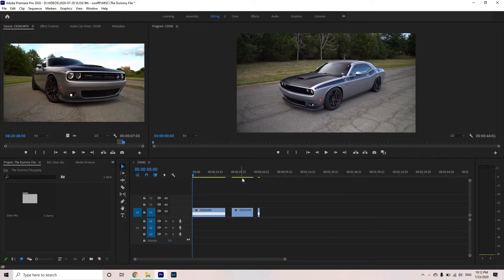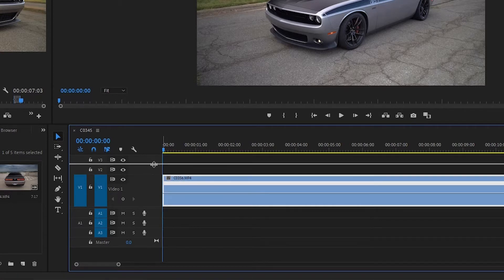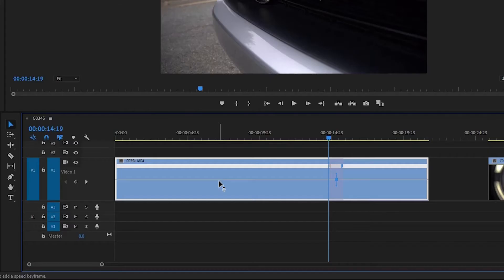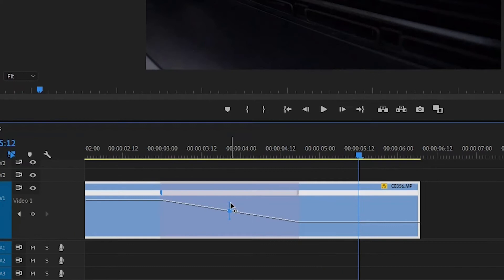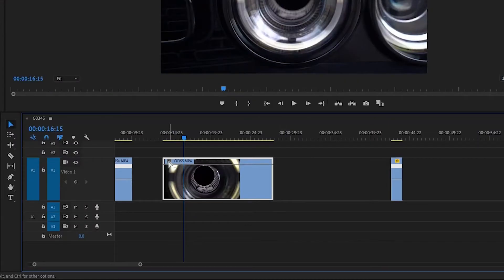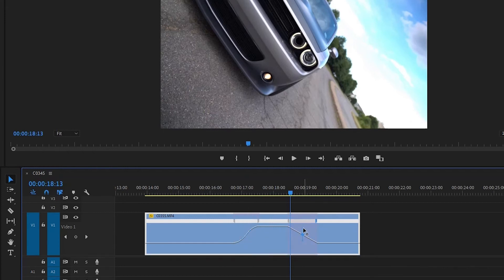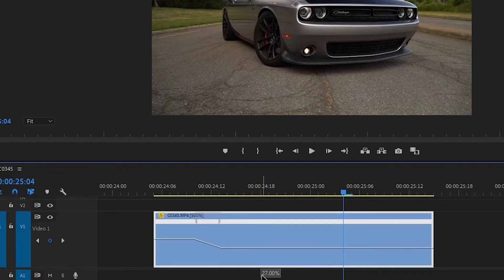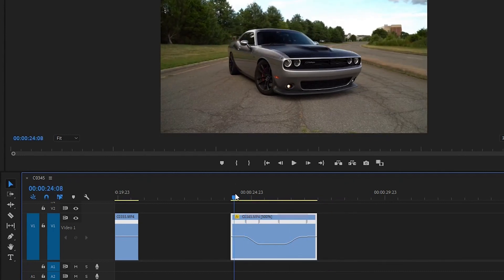SPEED RAMP - Best Editing Trick in Premiere Pro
In this tutorial, I will teach you how to Create SPEED RAMP using Premiere Pro.
My Gear:
Main camera
Best Budget Lens
My Go-To Prime Lens
A Must-Have Tripod